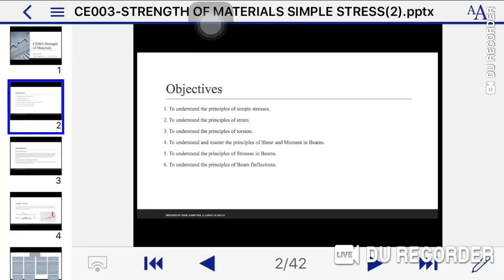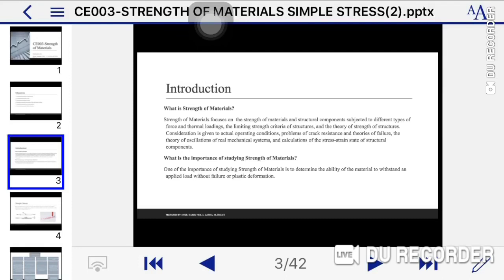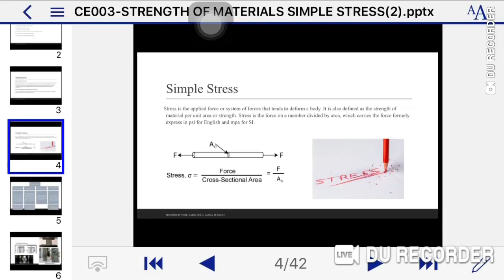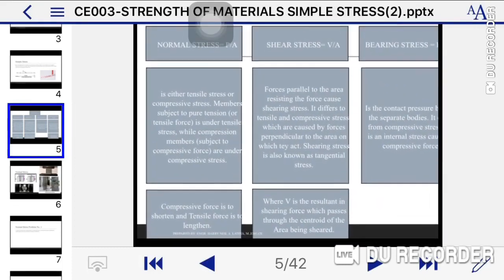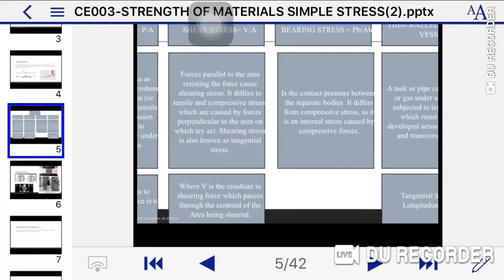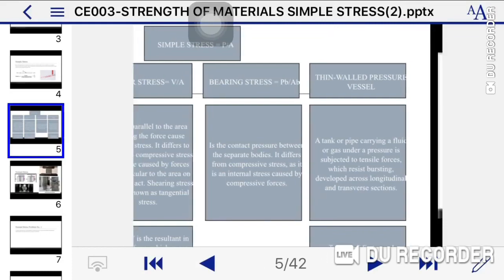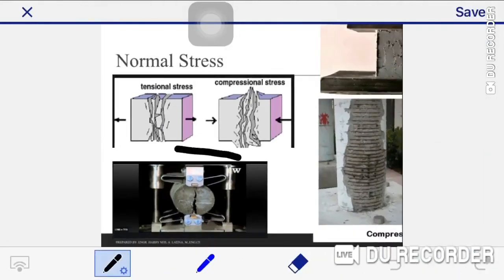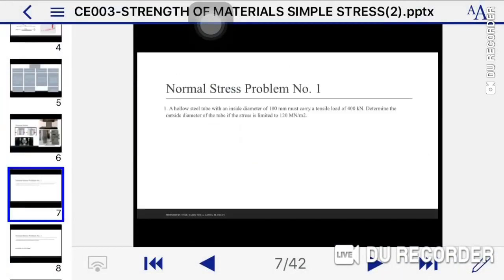Strength of Materials (Simple Stress)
References:
Strength of Materials by Springer